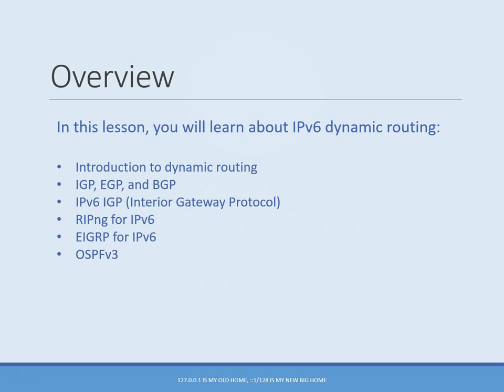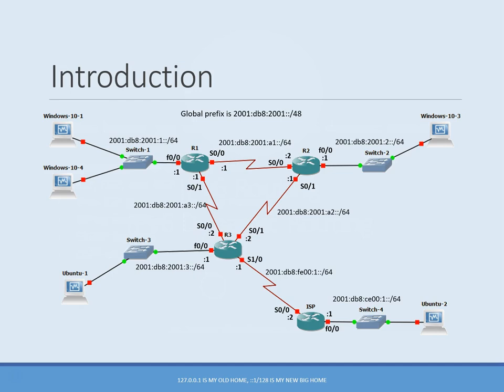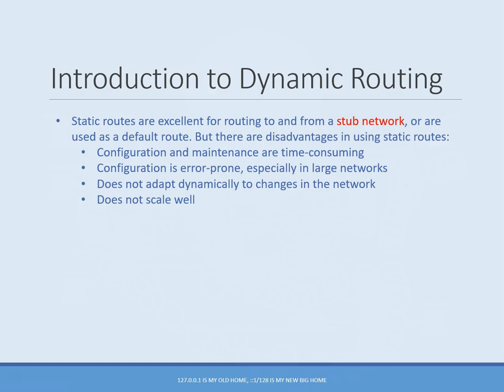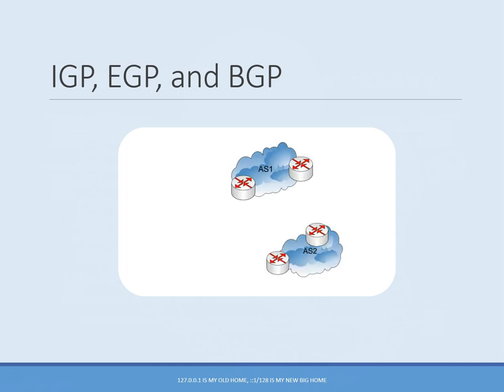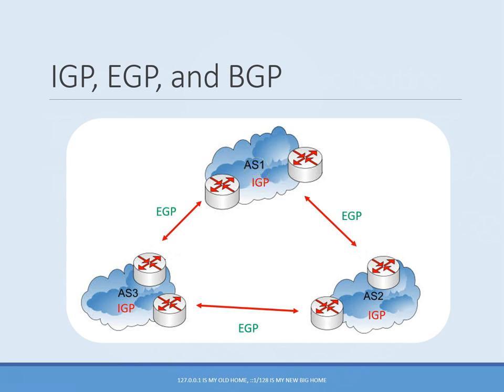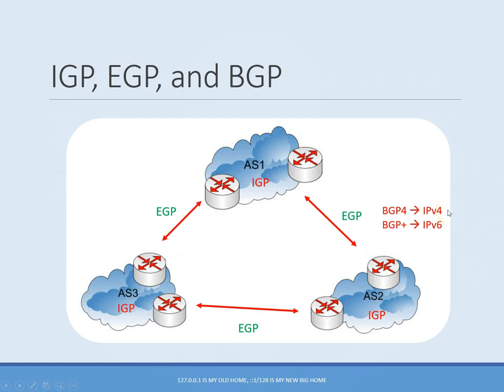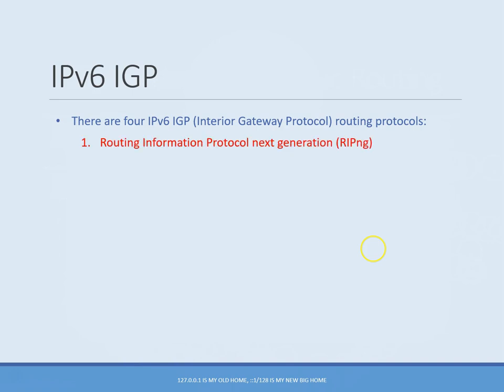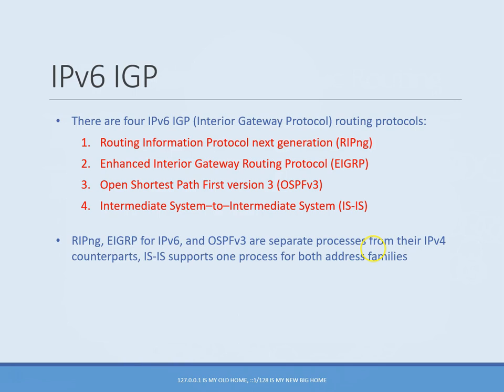03- Lecture - IPv6 Dynamic Routing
Hello, welcome to IPv6 Routing lessons
IPv6 dynamic routing Lesson

In this lesson, you will learn about IPv6 dynamic routing:

IPv6 Routing Table
IPv6 Dynamic Routing